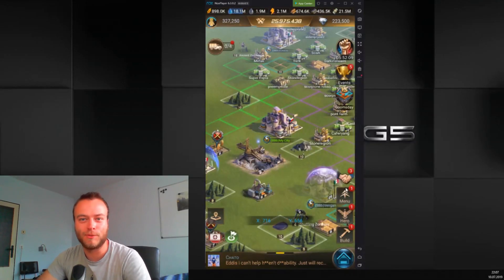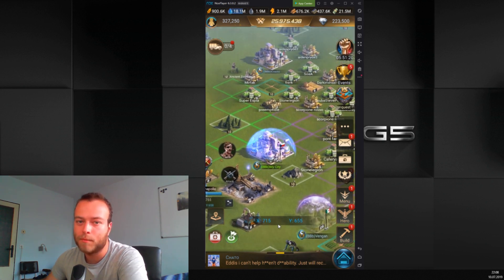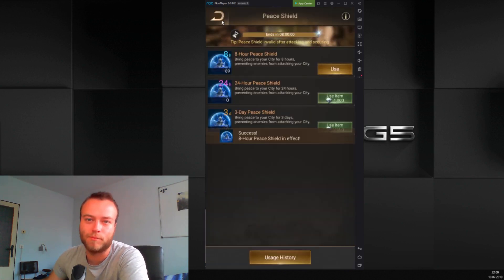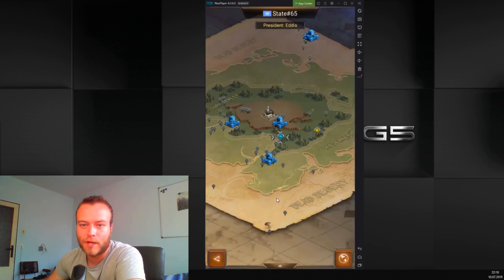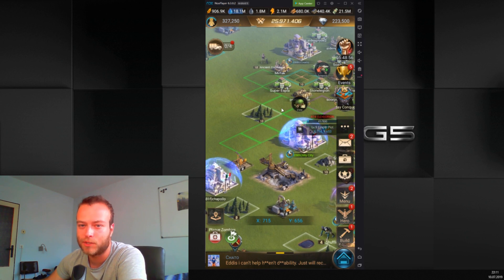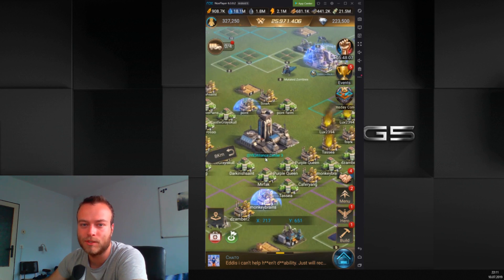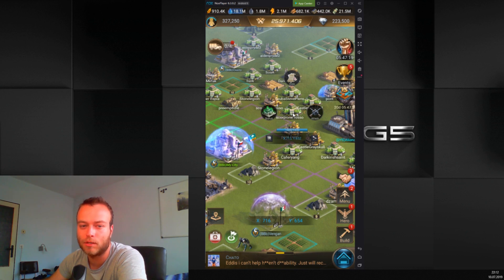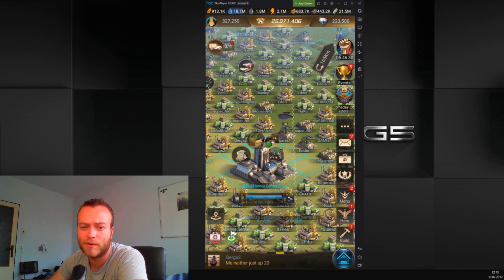Last Shelter Survival - Doomsday Alliance Duels! (part 2)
My NOX player is very laggy and I am sorry about it, but couldnt find a way to make it work properly.
Focus on what you hear more then what you see. thank you for understanding.